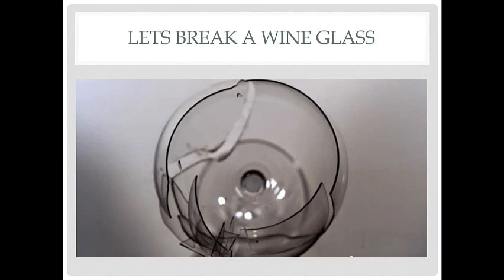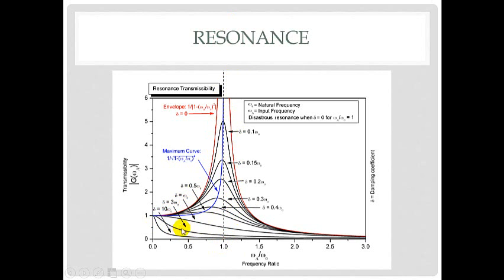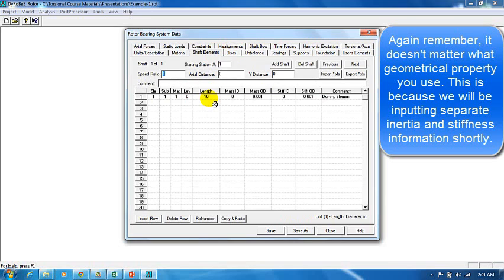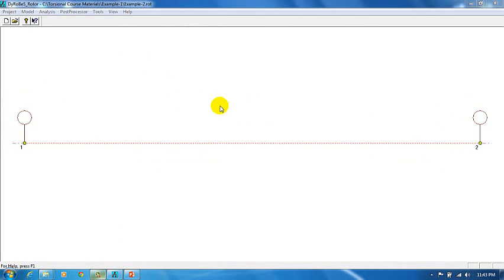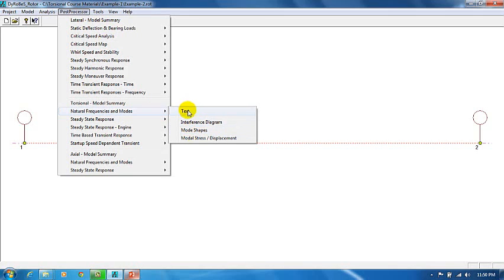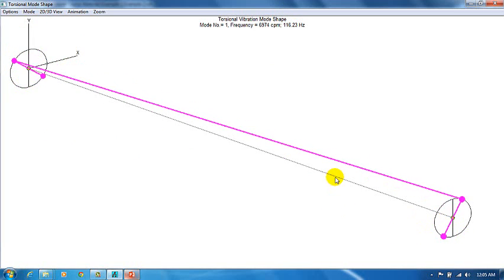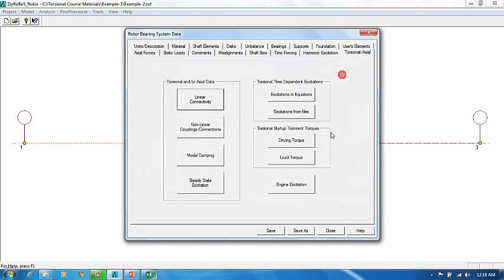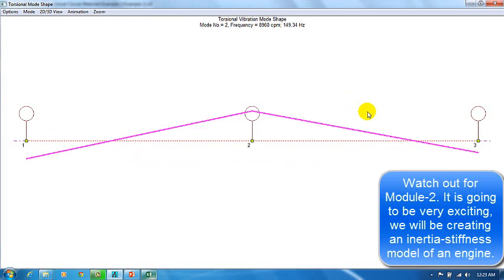Module 1 - Lesson 2: Torsional Natural Frequencies, Resonance and Mode Shapes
For course files, more educational material, and course announcements visit us at torsionaltraining.com. For sales and support contact